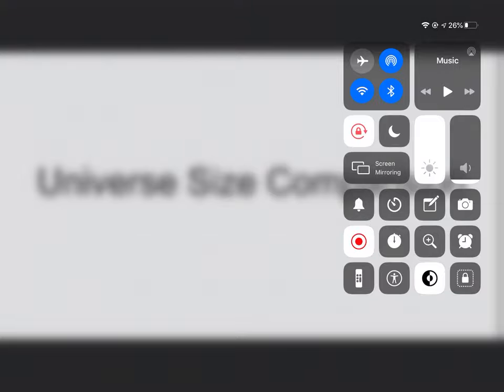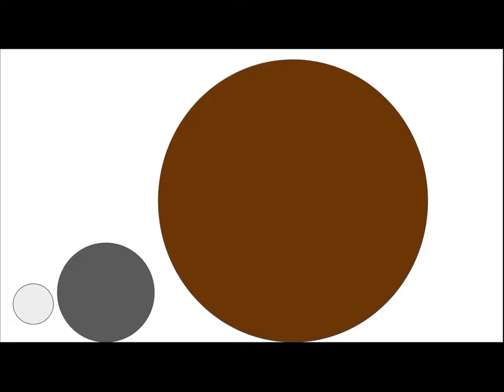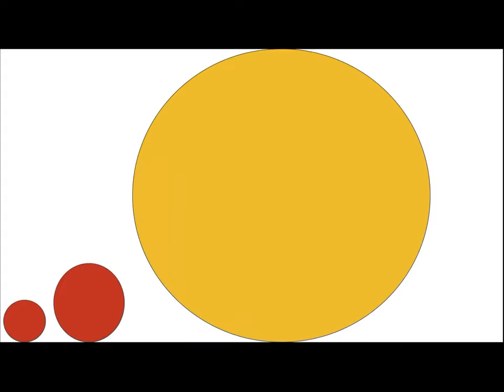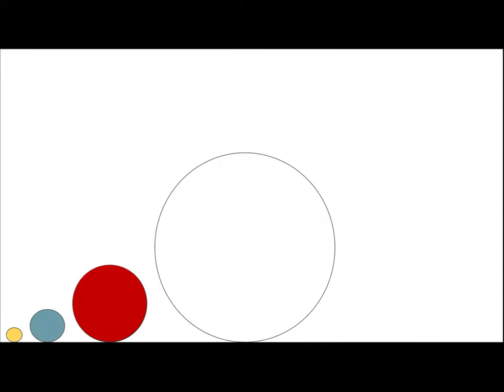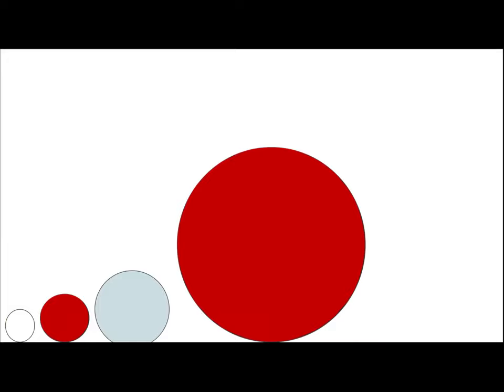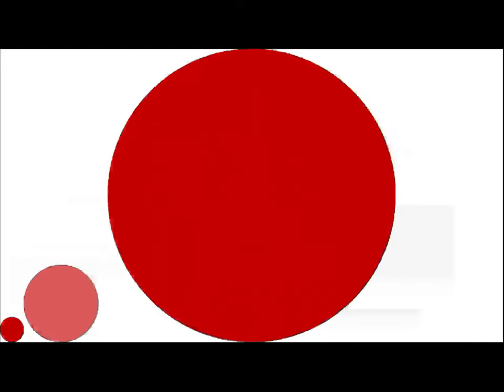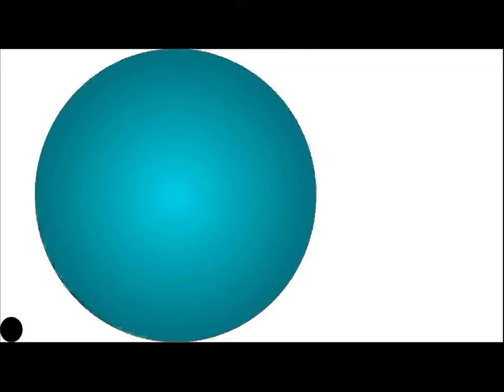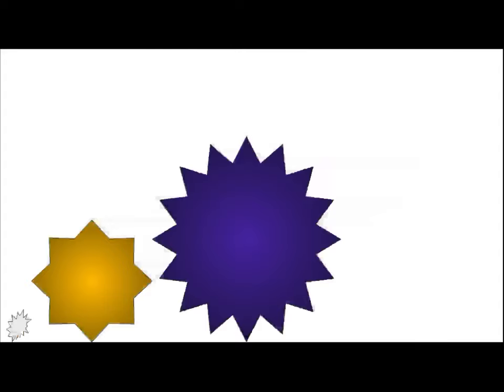Universe Size Comparision